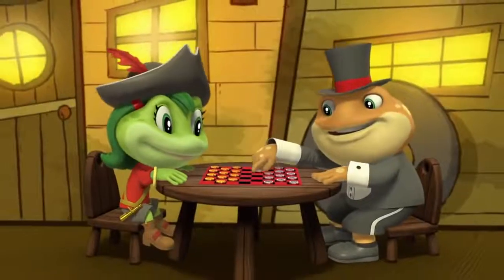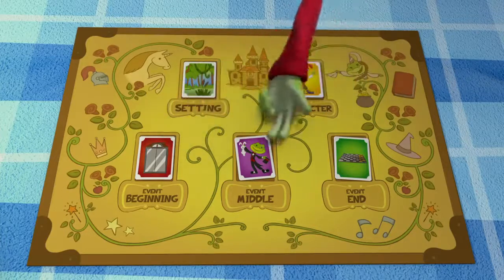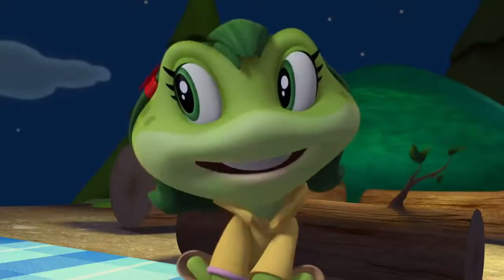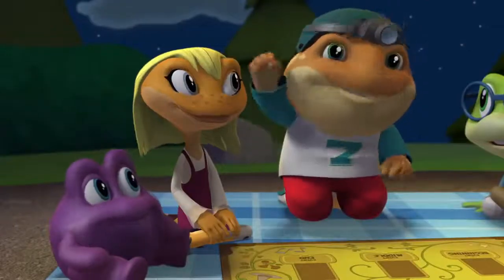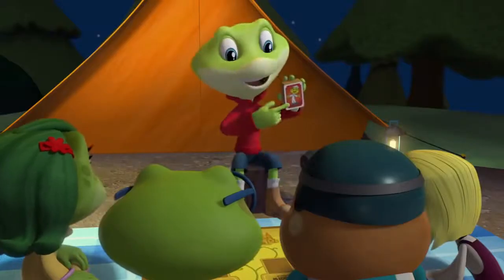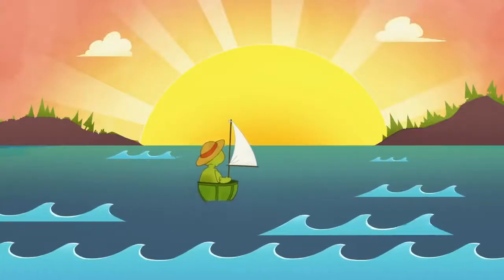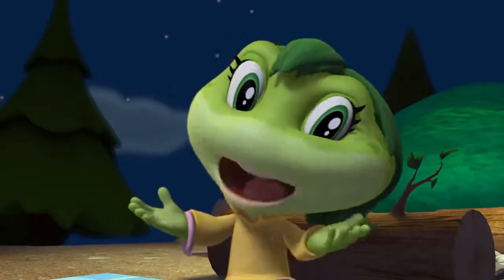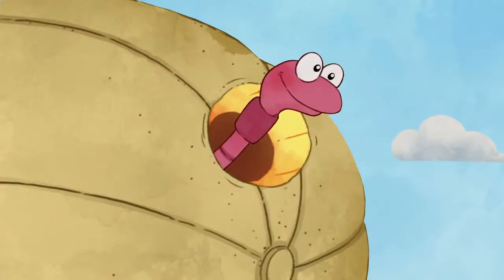Amazing Word Explorers Behind the Scenes Storytelling Commentary | LeapFrog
Curriculum Commentary for Parents